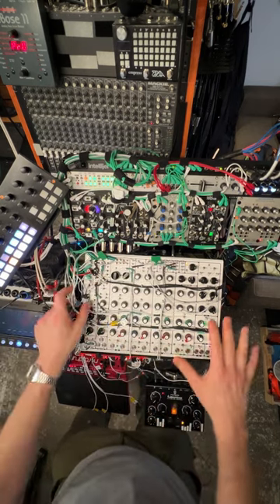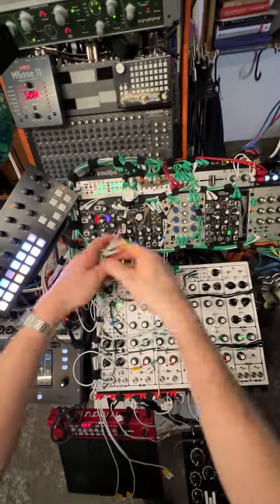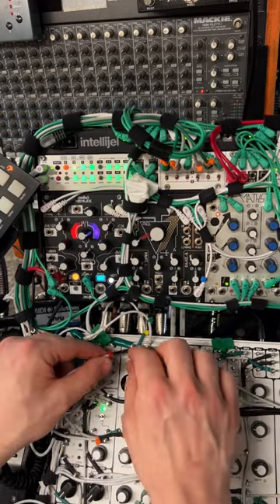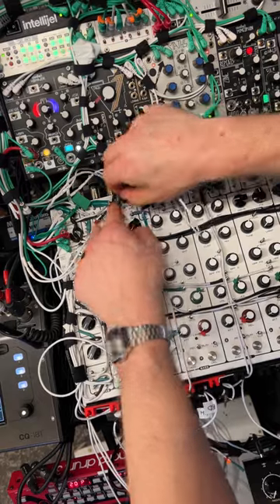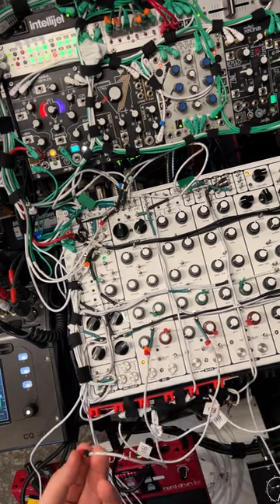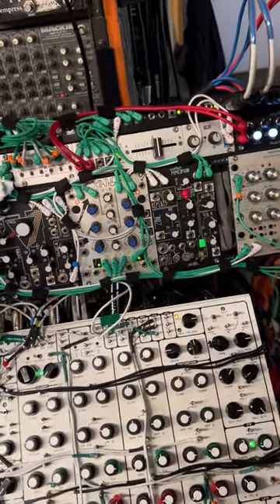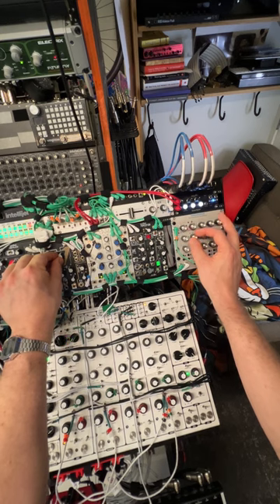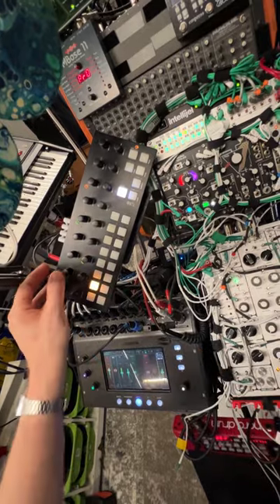100% Live (Movement 2024) Application